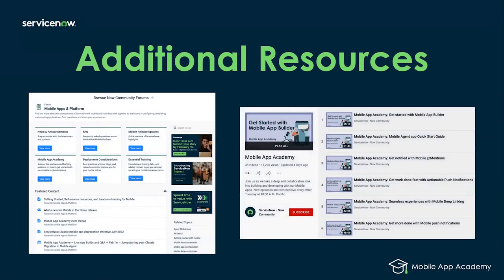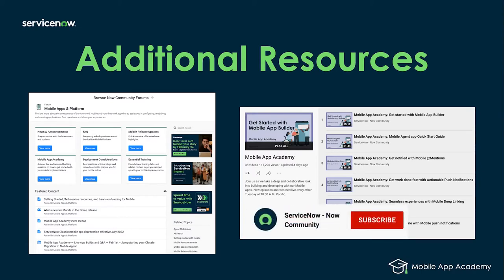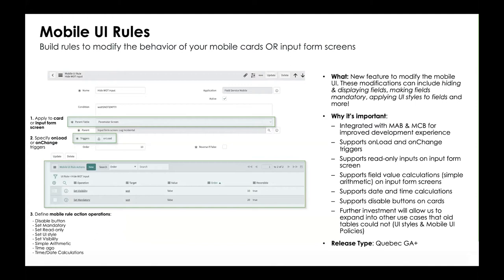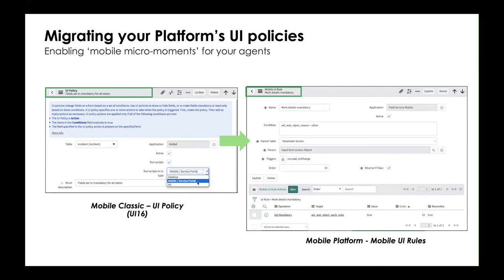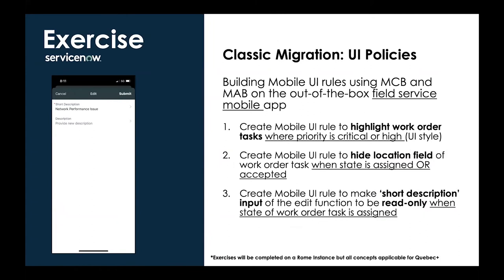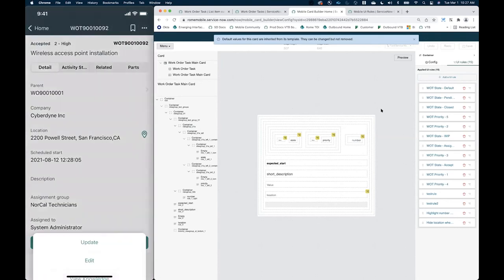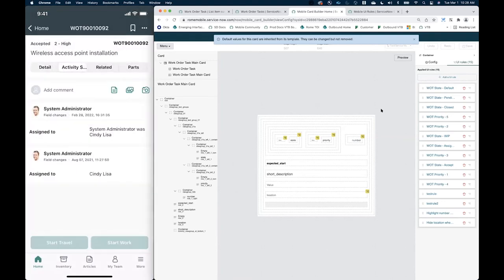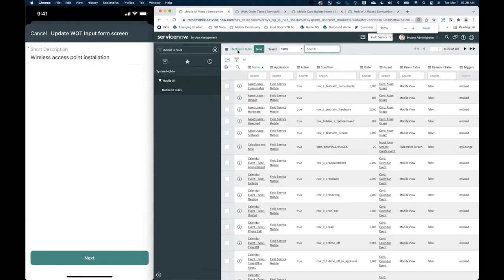Mobile App Academy: Mobile Classic Migration pt.3 - UI Rules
Today David Ha, Senior Product Manager will walk us through migrating and creating UI rules on the ServiceNow mobile platform to match functionality previously employed on the classic app. We'll begin with a quick overview, then dive into the step-by-step exercise, answering audience questions along the way.

Timestamps:
Intro & Overview - 0:00
Exercise - 11:54
Q&A - 31:45

We are live every other Tuesday at 10:00 A.M. Pacific. Check out the Mobile App Academy Page to attend the next one and for more information.